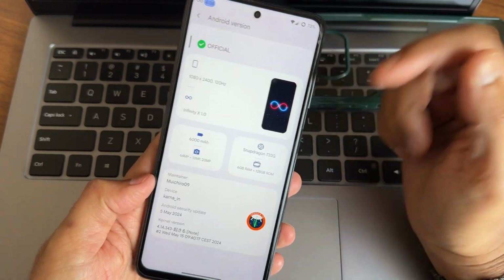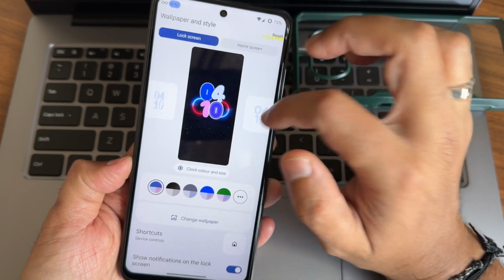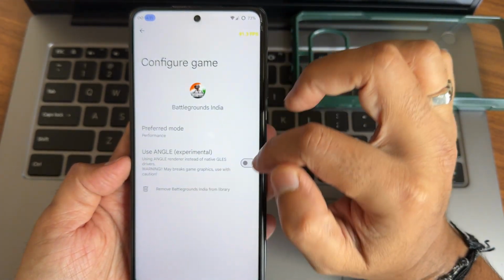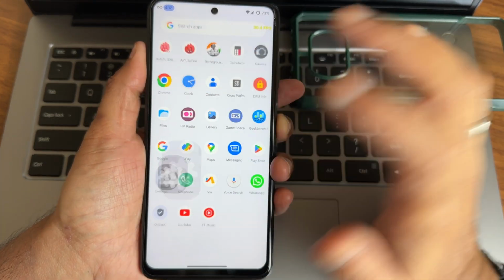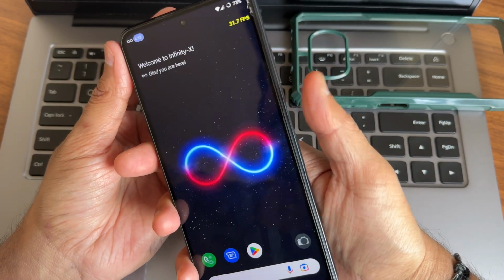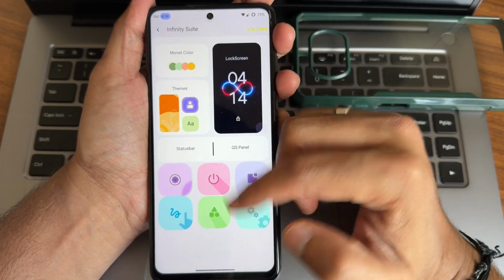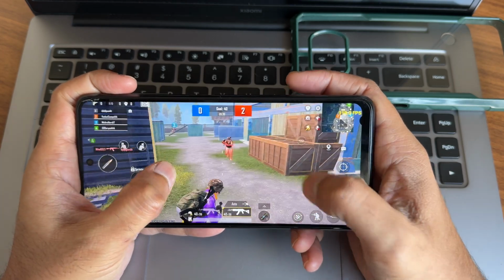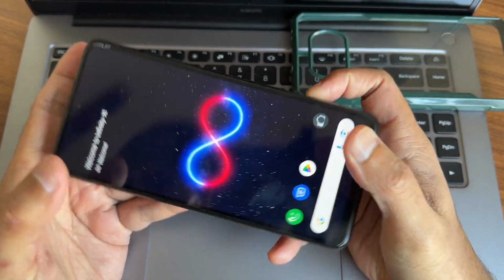Superior Extended aka Project Infinity V1.0 Poco X3 NFC Android 14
Project Infinity X | Surya | Android 14
By muichir09

Notes:
• Based on May security patch
• Clean Flash is MUST
• For Vanilla use Mindthegapps
• For leica use Leica module V5
• Initial Build
• FW included

Credits:
• lily985 & rdxzv for kernel
• Thanks to my Testers
• Special thanks to rapdodge for the server & honokascape for always supporting me
• To all Surya Devs

Released: 16/05/2024